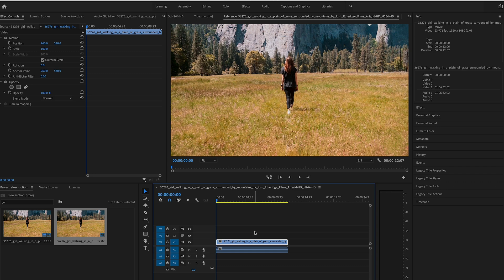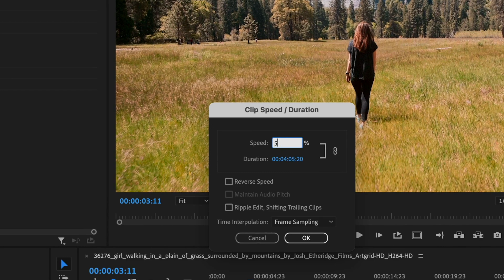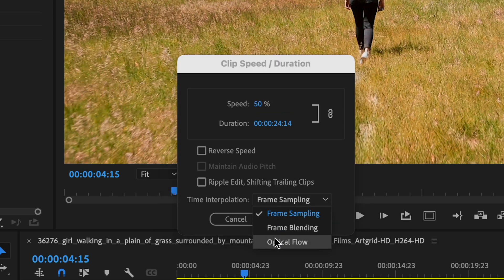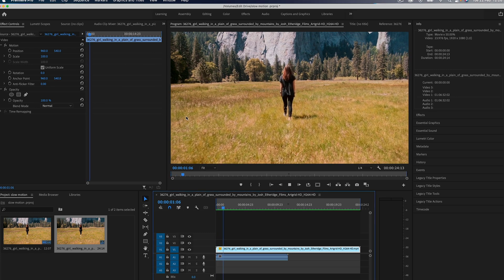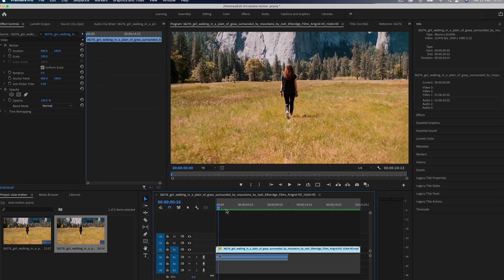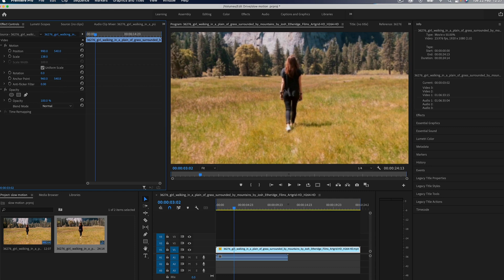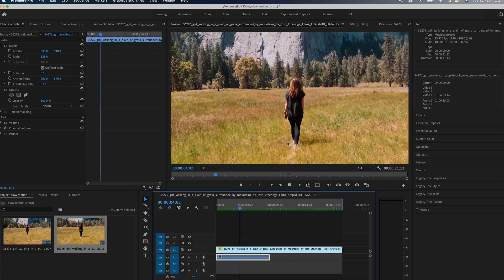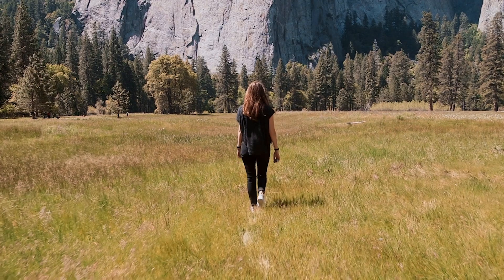Create SLOW MOTION Footage in Premiere (and resolve CHOPPY clips)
So this video is designed for people who have shot videos in 24, 25 or 30fps and want to slow that footage down.
Of course the correct way is to double your frame rate, but what about if you can't and you still want to slow it down in Adobe Premiere Pro? This video is the fix for you.